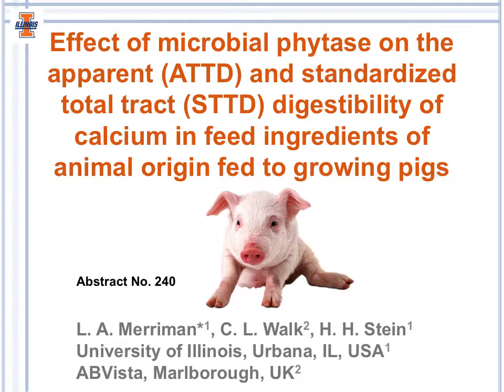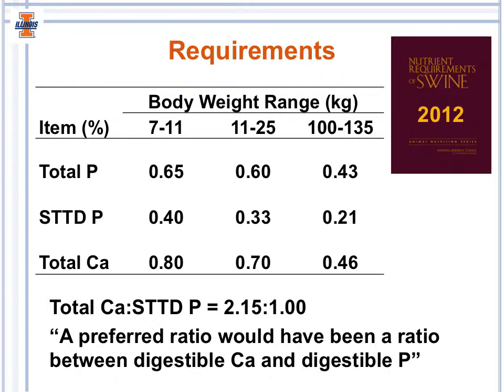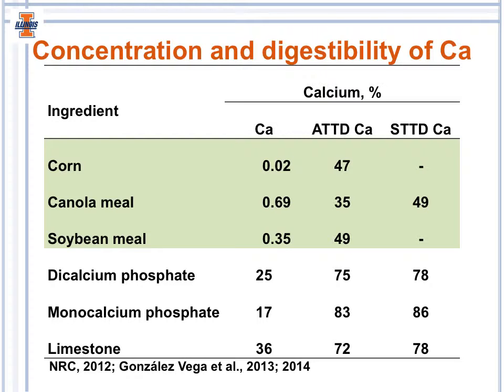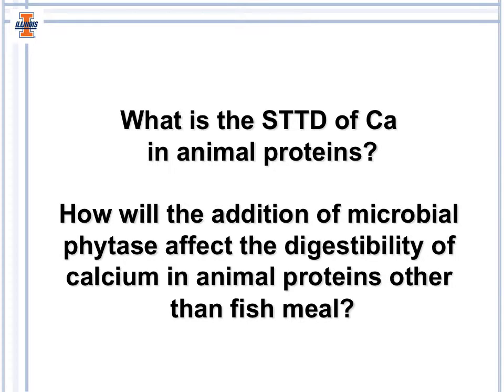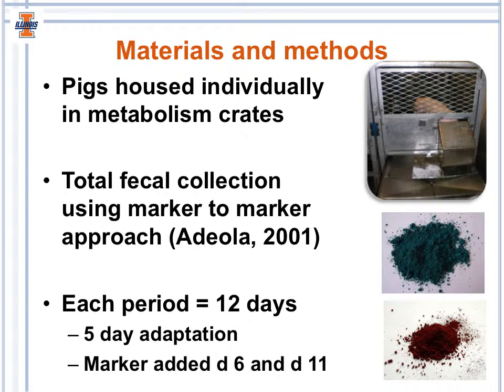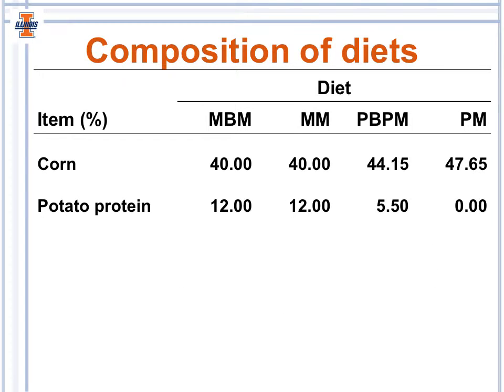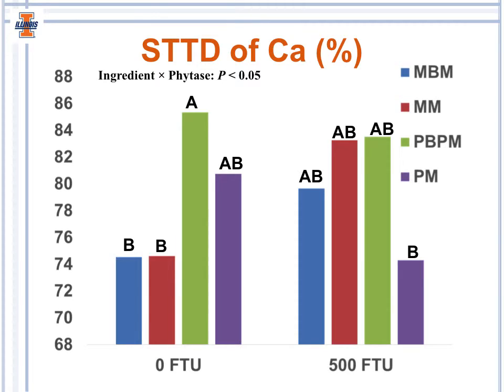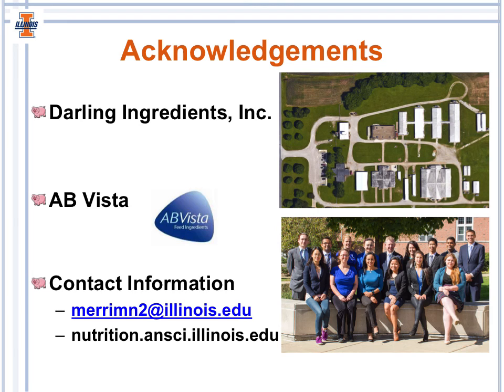Effect of phytase on ATTD and STTD of Ca in feed ingredients of animal origin fed to growing pigs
Laura Merriman, a Ph. D.candidate in the Stein Monogastric Nutrition Laboratory, discusses her research into the effects of adding microbial phytase on the digestibility of calcium in diets containing meat and bone meal, meat meal, poultry byproduct meal, and poultry meal. Adapted from a presentation at the 2016 ASAS Midwestern Section meeting, Des Moines, IA, March 14-16.